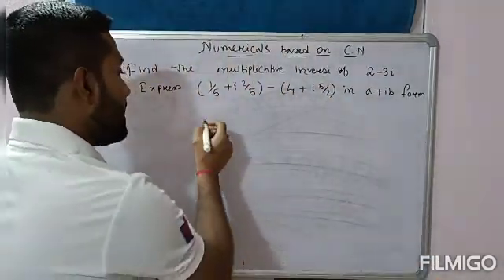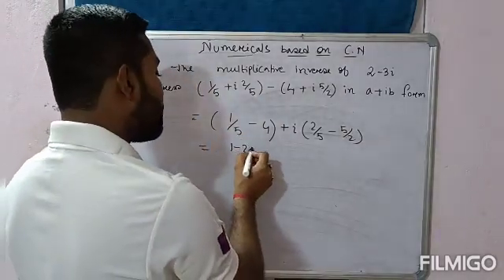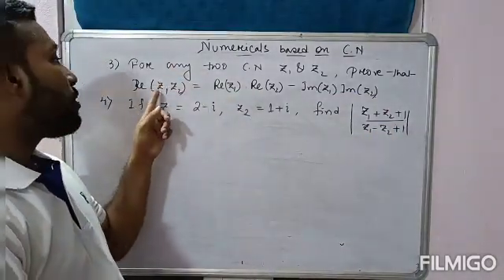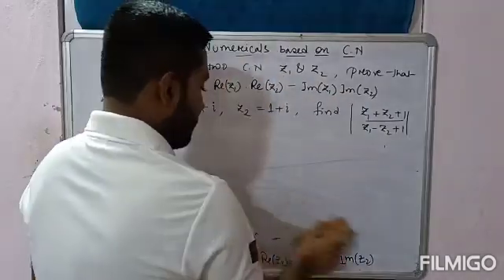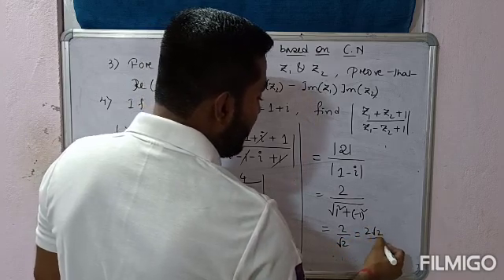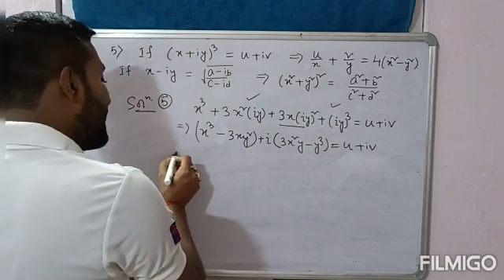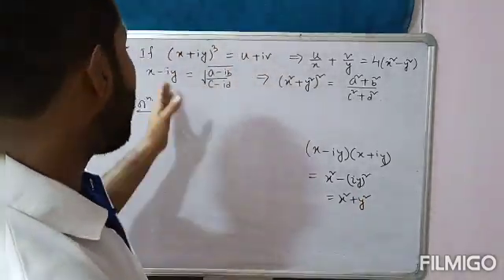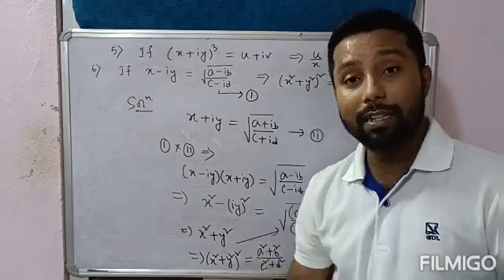numericals based on complex number